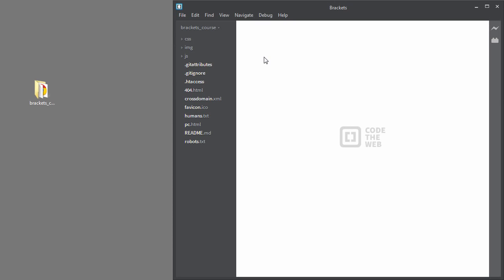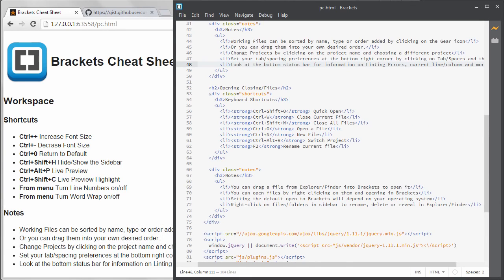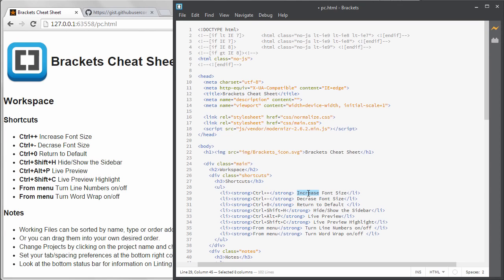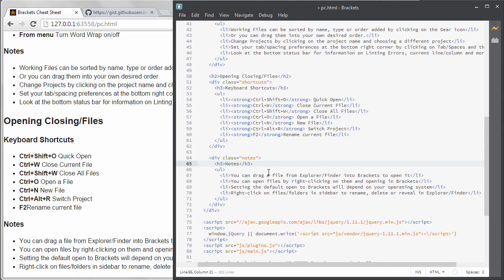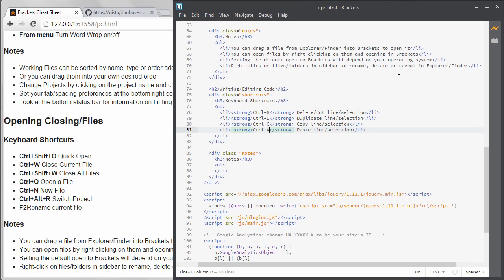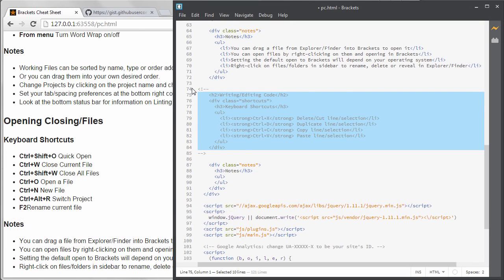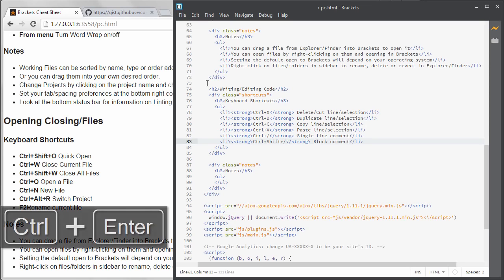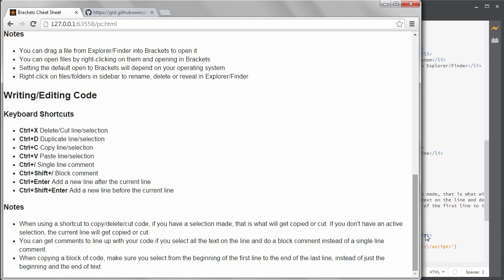Quick Coding with Brackets Editing Shortcuts